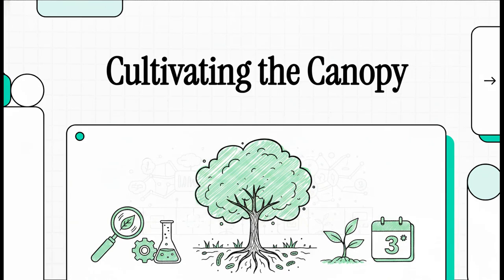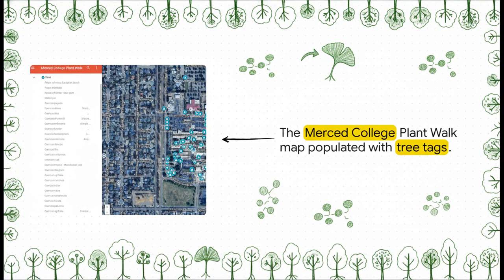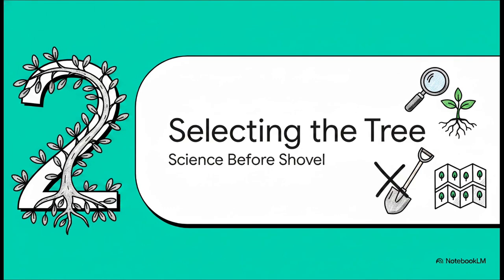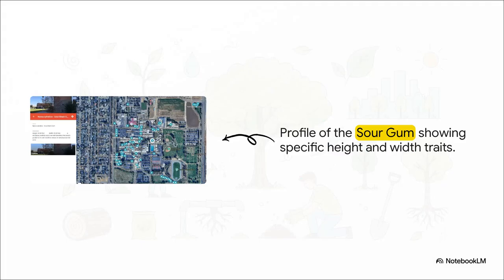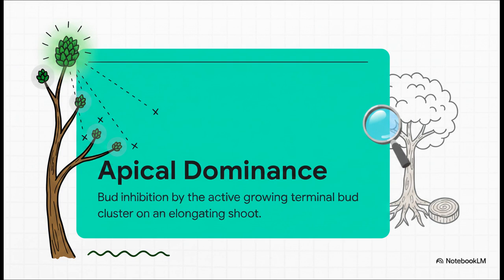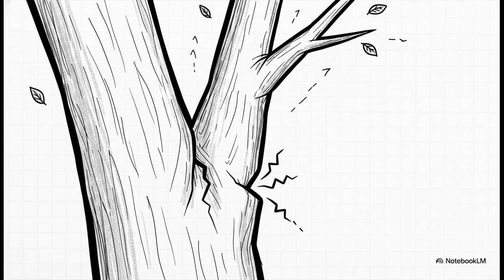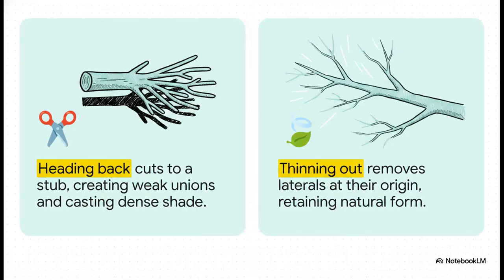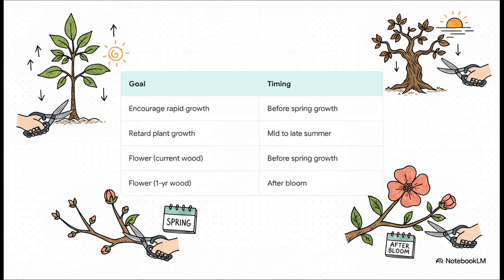Cultivating the Canopy